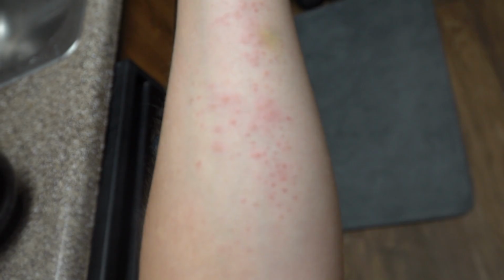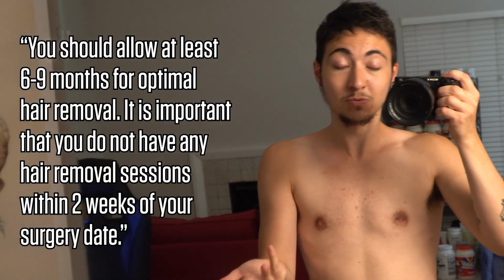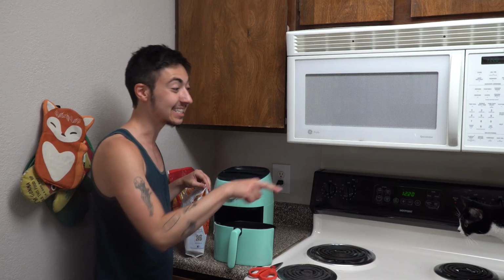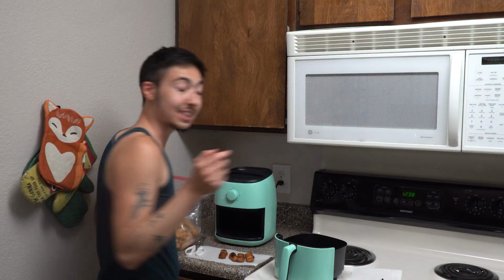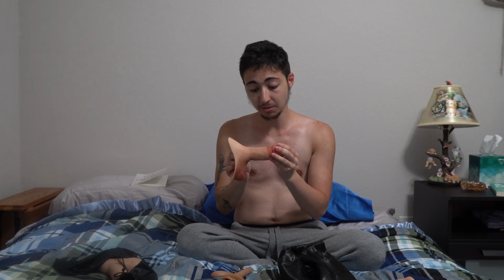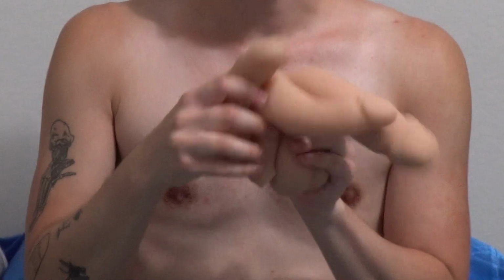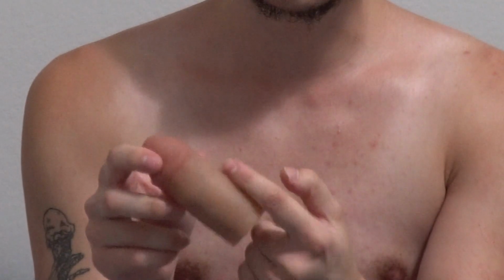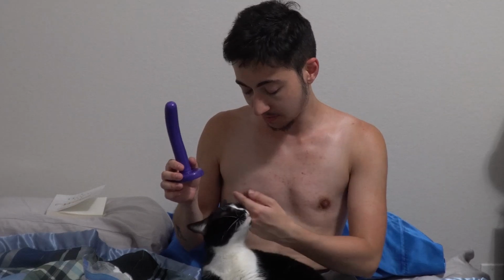PinkBlue (Episode 21) - Pre-Stage 1 Vlogs (Week 2)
Air fryers, dungeons and dragons, and a full tour of Jesse's pre-phallo p33n helpers.